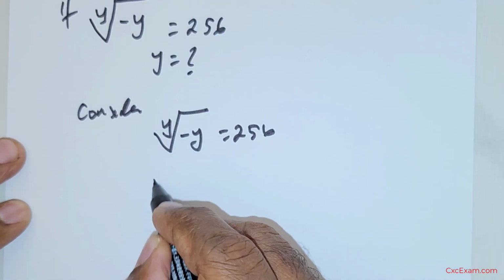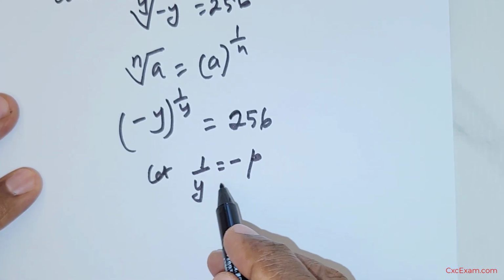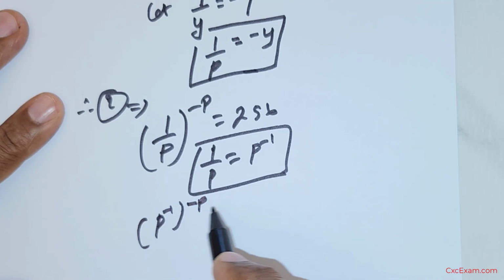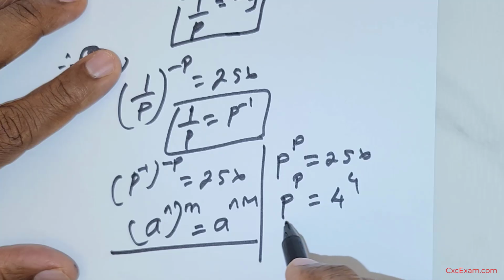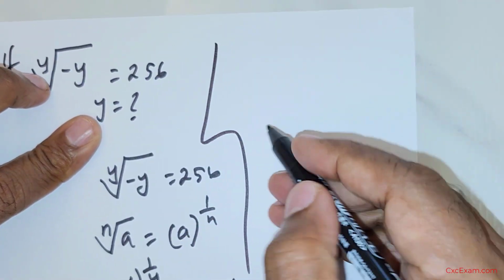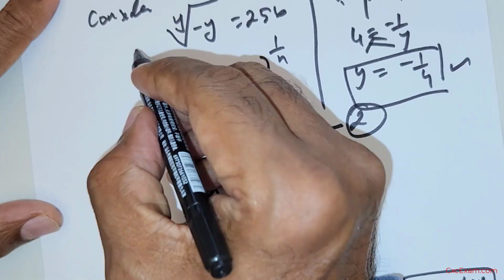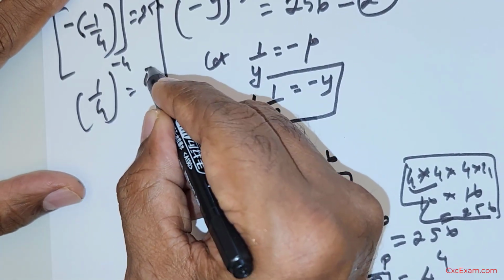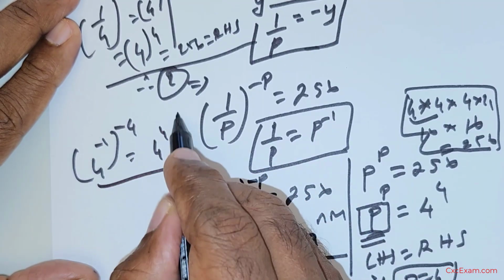Harvard Admission Test | Prep | find y value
Qualify for  University Admission Exam Questions | Algebra Problem Solving | Entrance Aptitude Test & Interview Preparation

Top University Interview Questions: Harvard, Oxford, Cambridge

Germany Math Olympiad: Tricky Algebra Questions

China Math Olympiad: Exponent Simplification

Japan Math Olympiad: No Calculator Challenges!